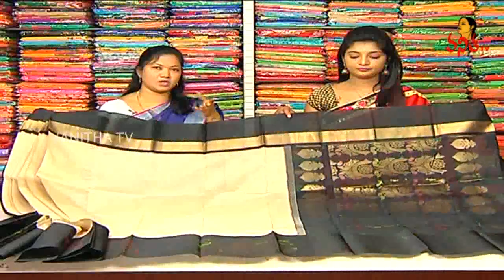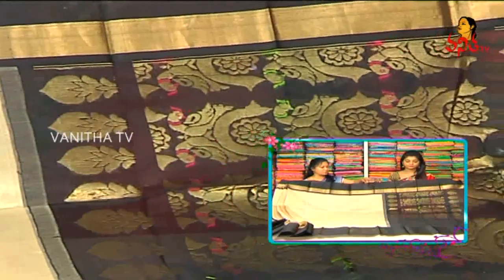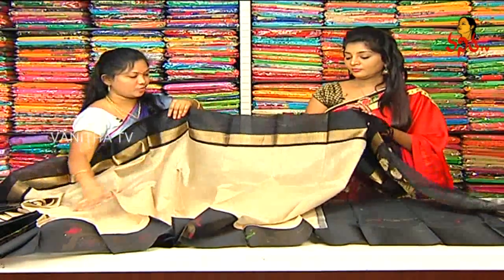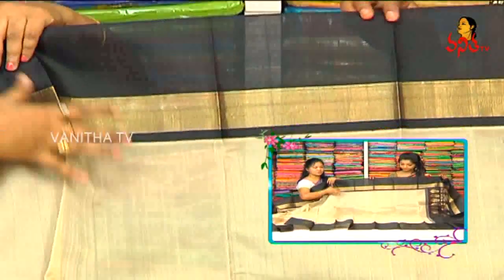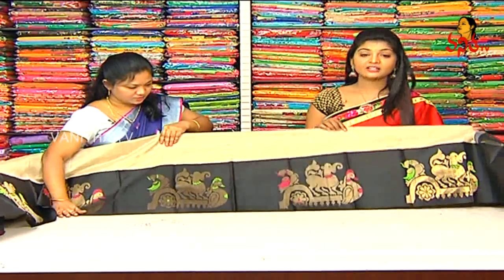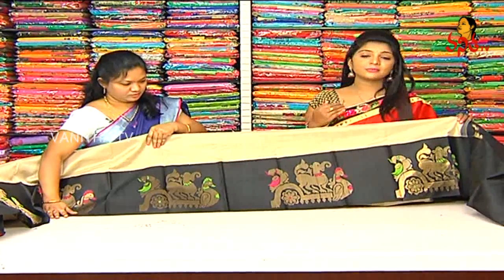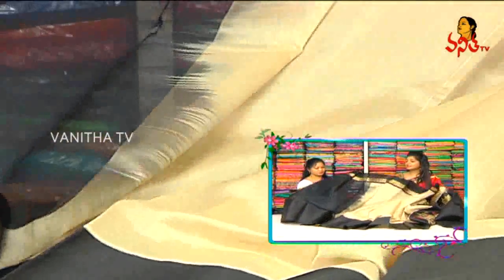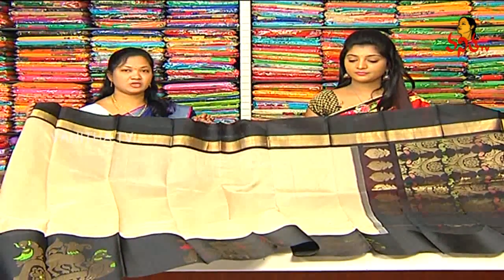Half White With Black Color Kuppadam Pattu Saree || New Arrivals || Vanitha TV